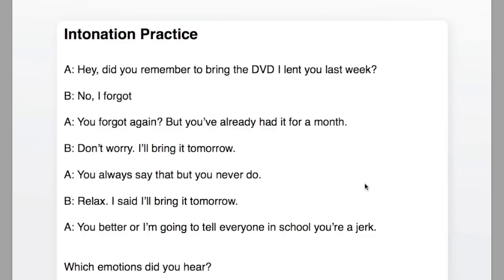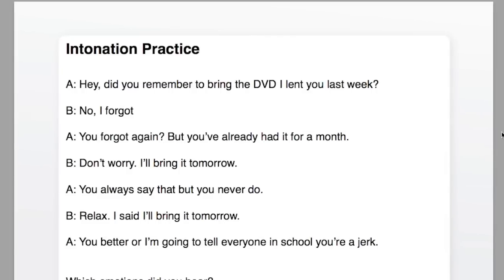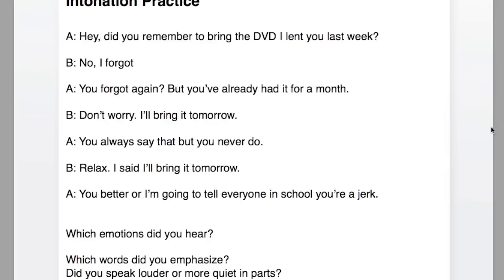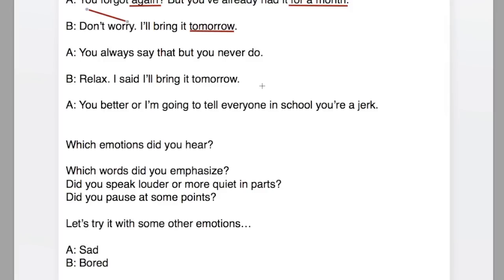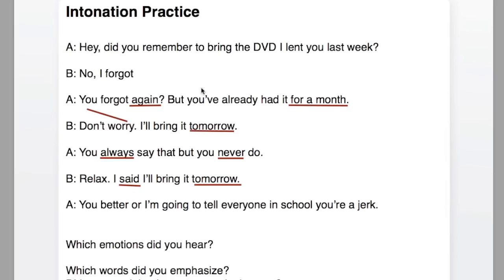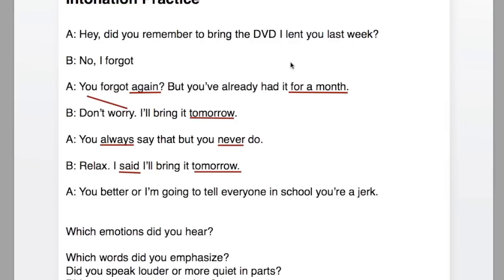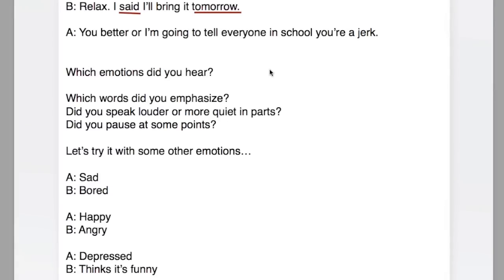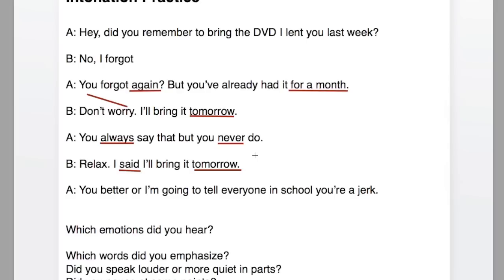How to show emotion in English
In this webinar we talk about how to show emotion in English through rhythm, intonation, and stress patterns.